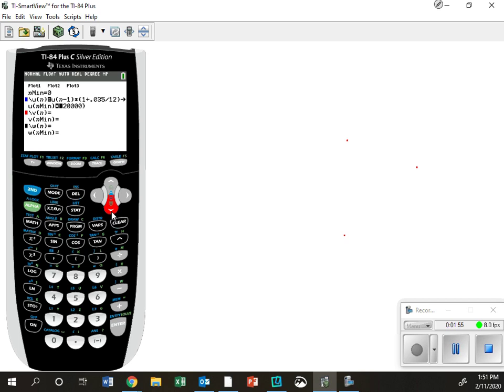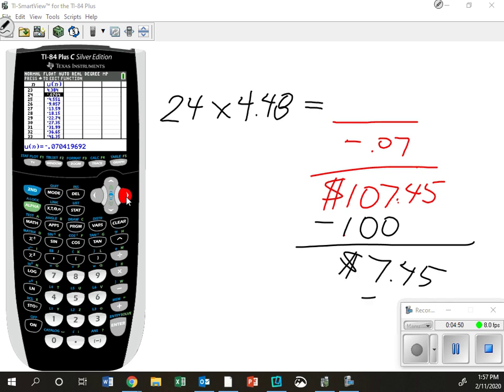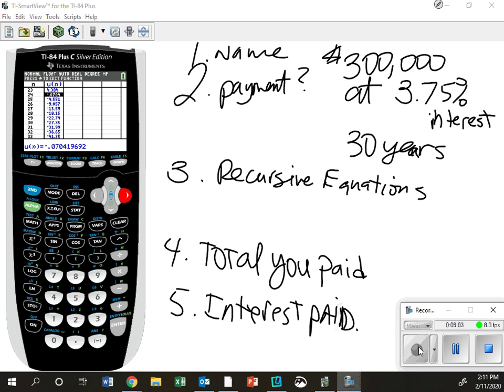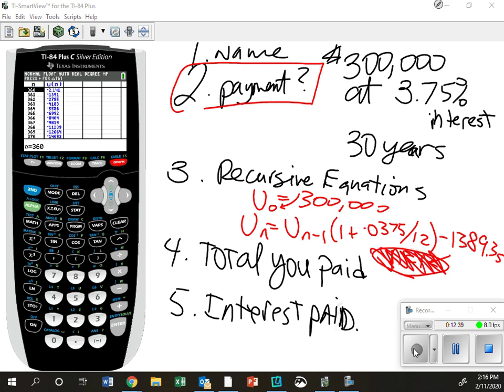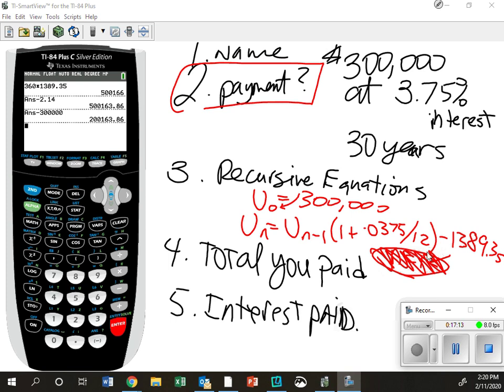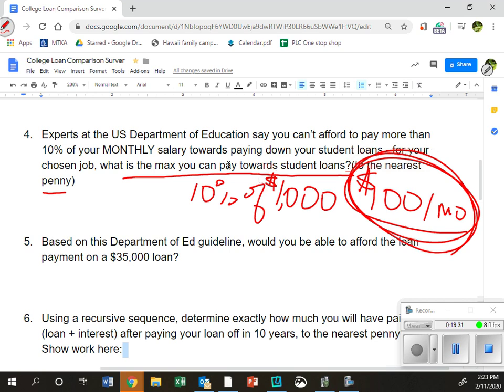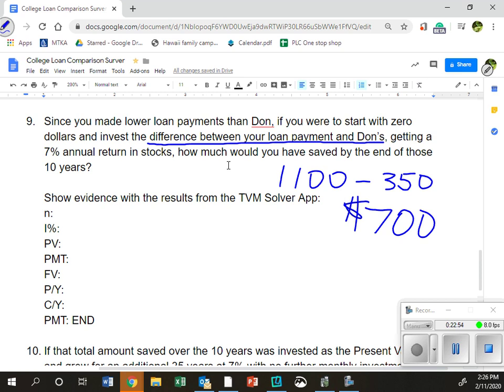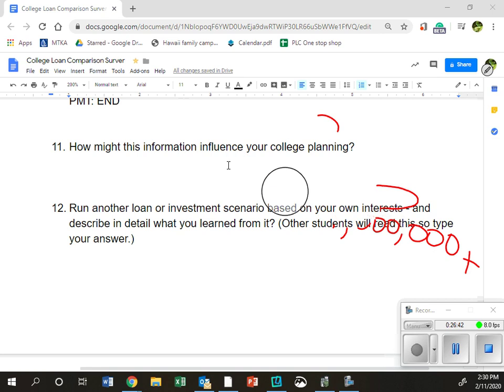February11 hha help during the loans and investments project for college loan project